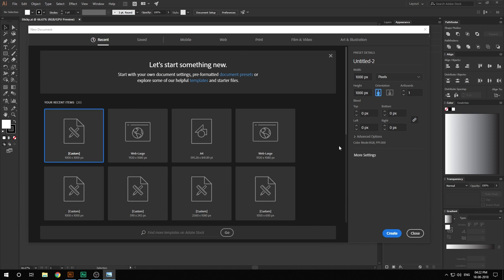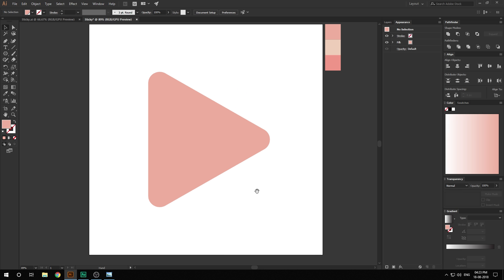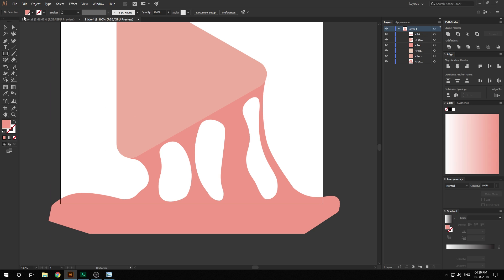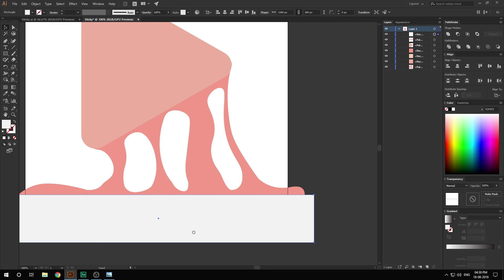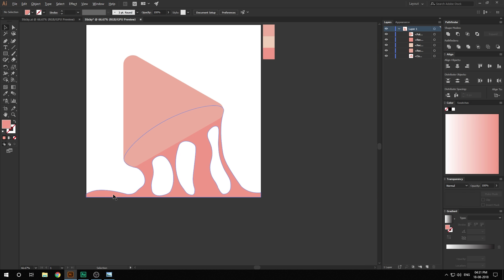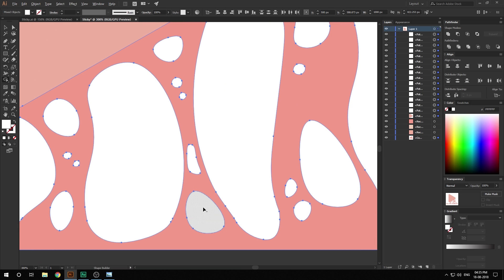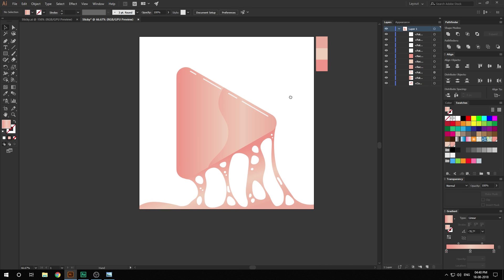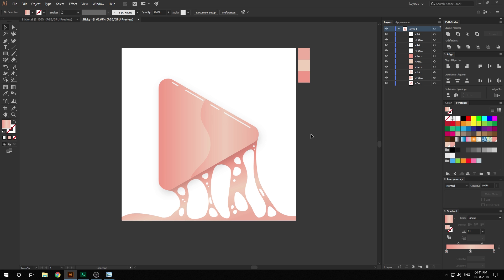Sticky Effect Illustration in Illustrator - Adobe Illustrator Tutorial - Simple Method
Today we will create a Sticky Effect Illustration in Adobe Illustrator with the help of some very simple techniques and steps. you can use this effect with a text or a logo and make it look cool and impress your clients. This Illustrator tutorial will also cover topics like how to create sticky goo effect in illustrator, Slime Effect in illustrator, How to use the pen tool in illustrator, shape builder tool in illustrator, create melting effect in illustrator and much other amazing stuff to boost up your creativity.